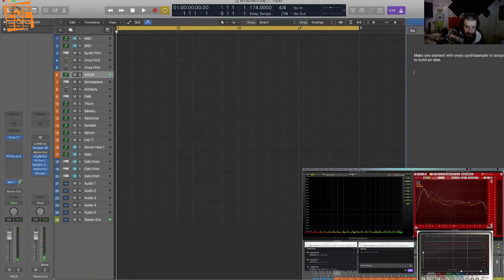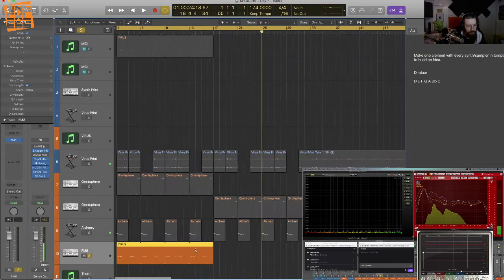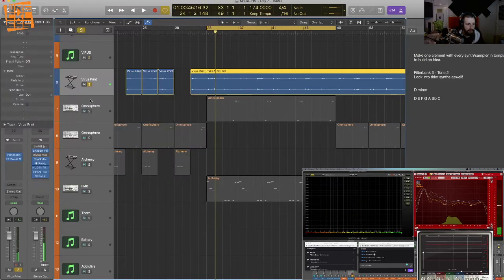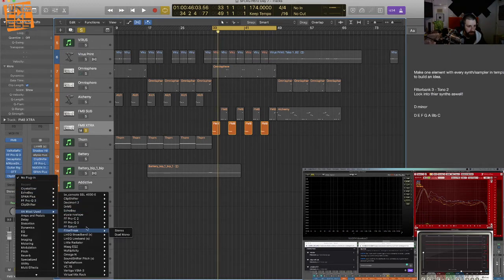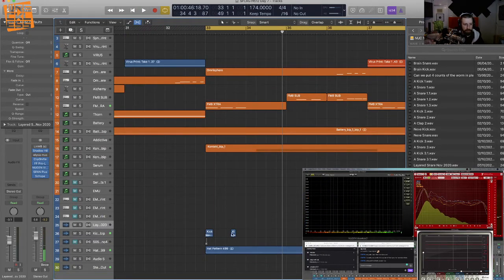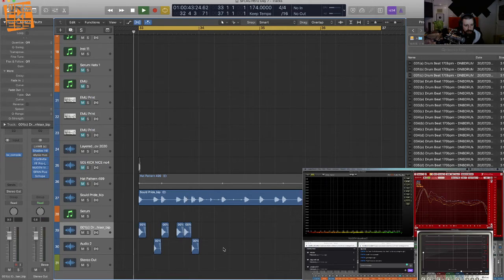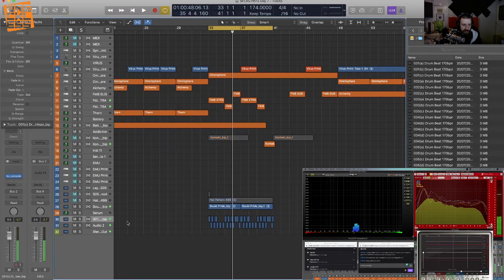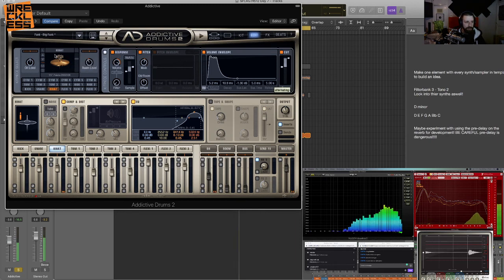Use every synth in my template and discovered the pre-delay power! Wreckless livestream 26/12/2020!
This session I worked out a long pre-delay for my bass, it took about an hour but eventually I realised this was messing up my bass bigtime! It was a really nice happy accident to find out tho! Thank you to XOD3K who talked me into keeping the bassline, without that prompt, I would have just deleted it. I have learnt about the power of pre-delay today and the impact this can have on the groove of what-ever sound is getting the reverb treatment!